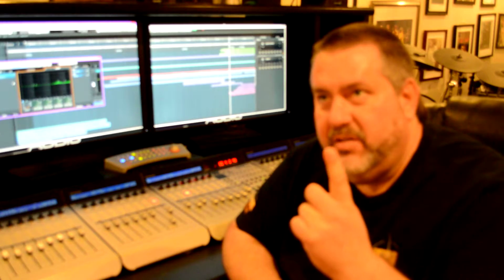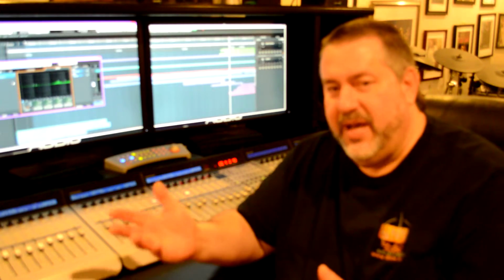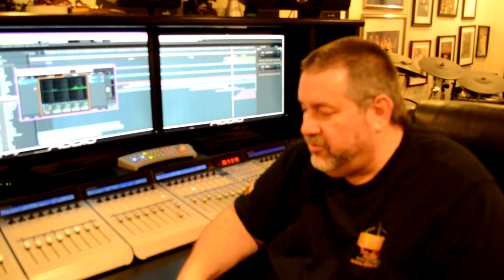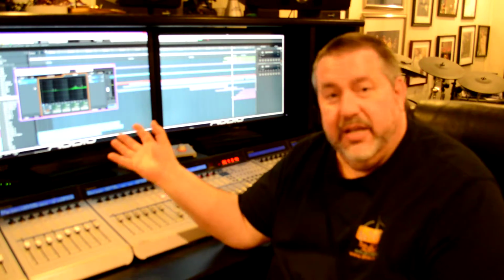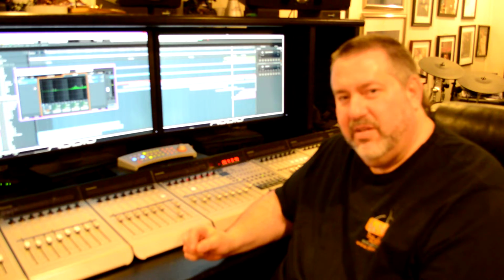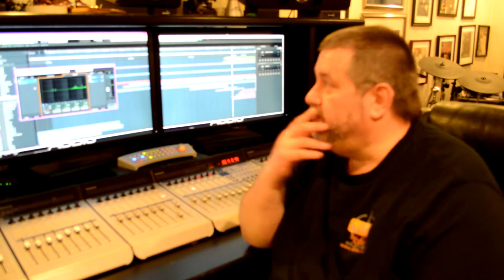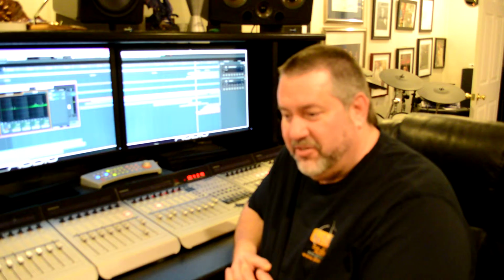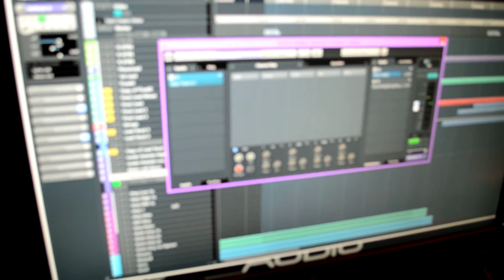Audio recording processing, plugins & more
Jim discusses plugin's & processing audio inside the box, virtual instruments and other digital processes.  For audio recording.